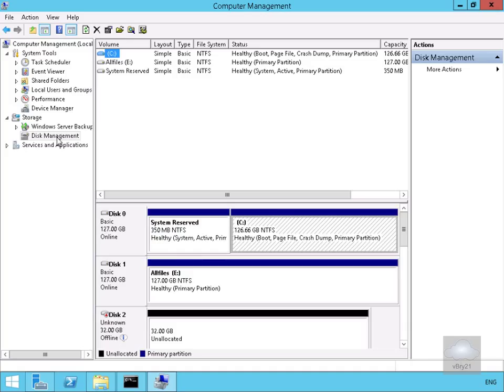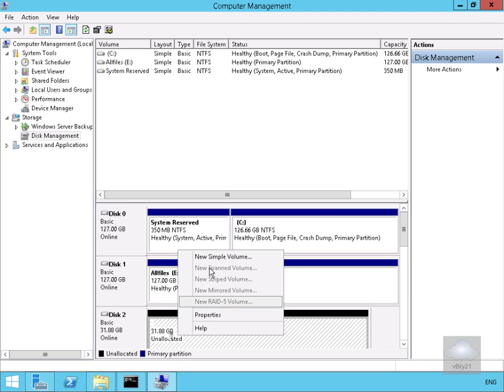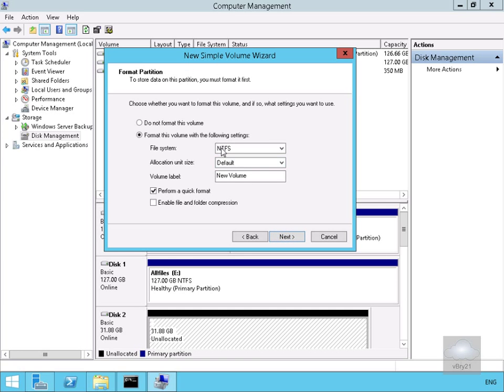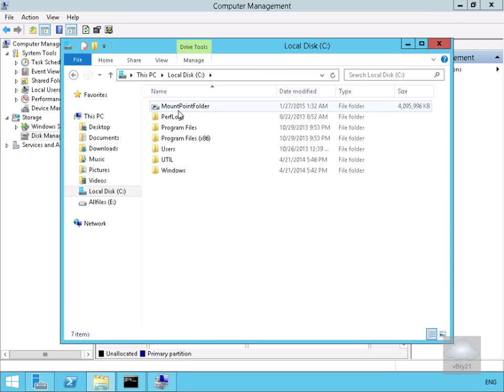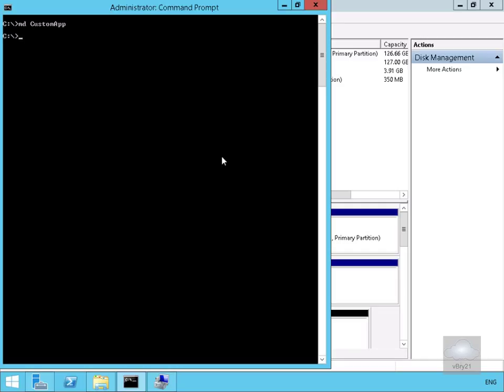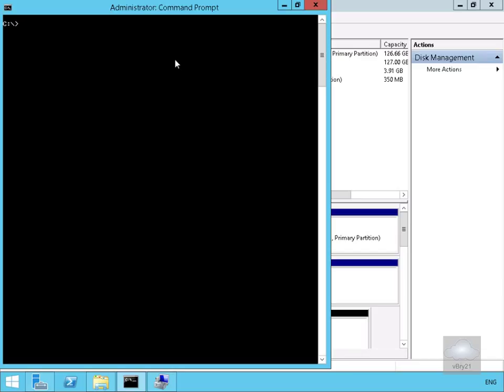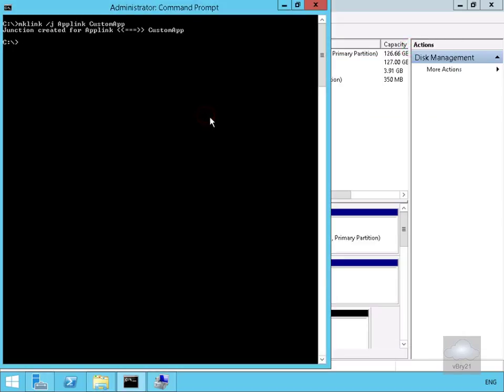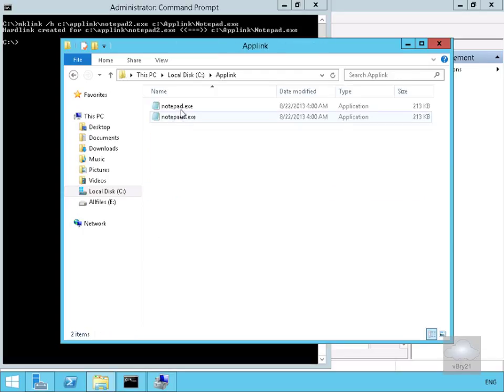20410 Demo21 Creating Mount Points And Junctions